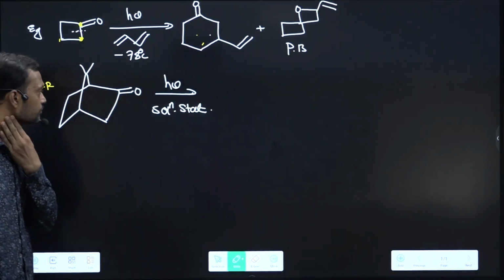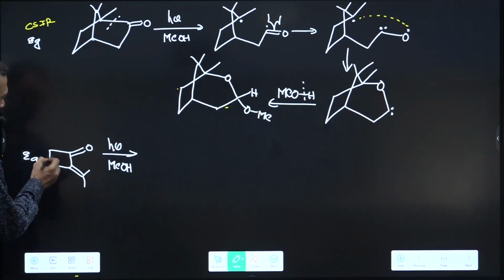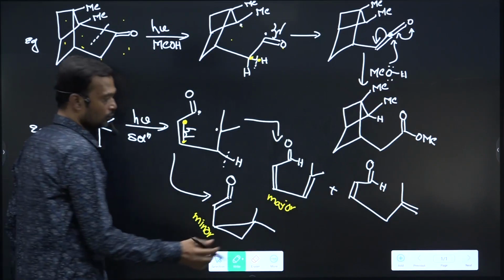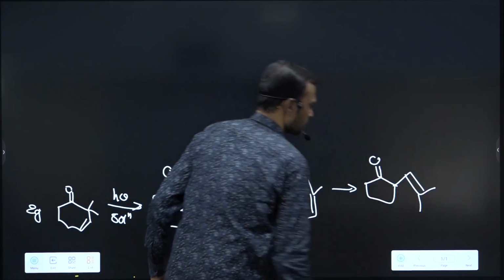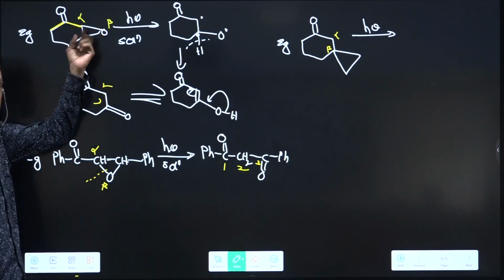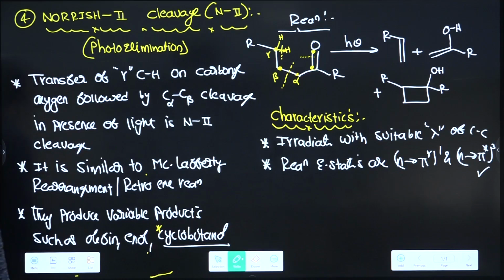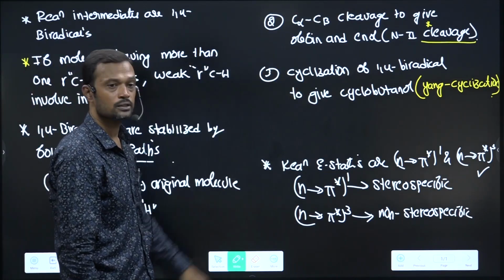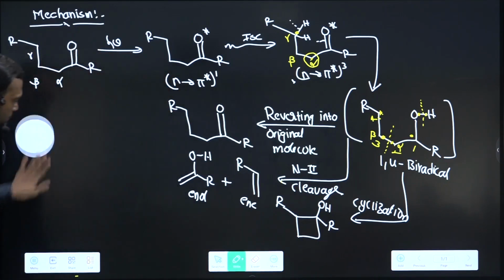PHOTOCHEMISTRY | CLASS-12 | ORGANIC CHEMISTRY | CSIR-NET, GATE, SET, JL, DL, PL, GENCO CHEMISTRY